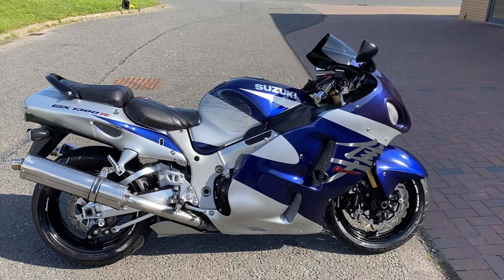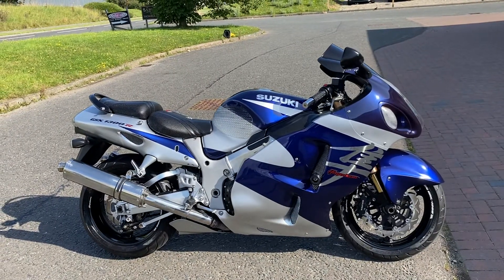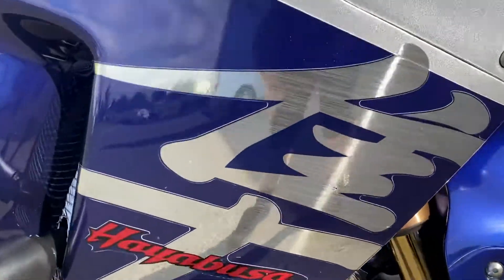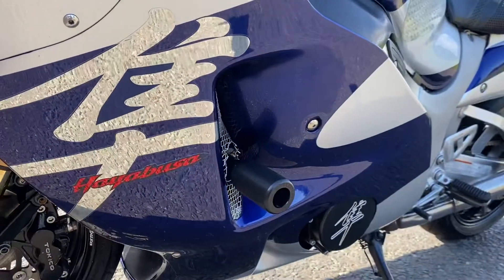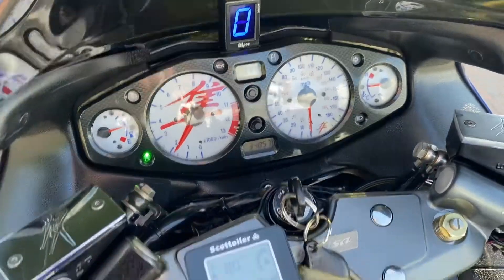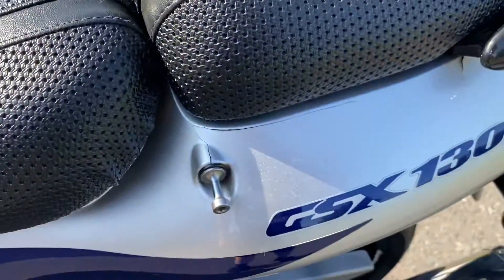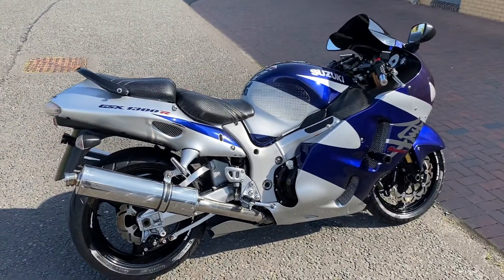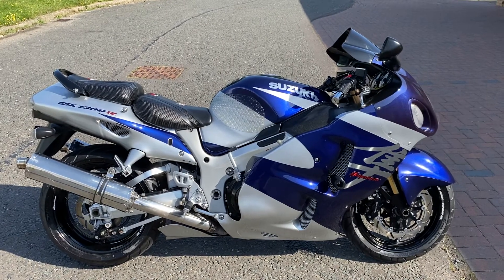Suzuki GSXR1300r Hayabusa, 04/04 - 24/8/21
Hayabusa for sale at JPM